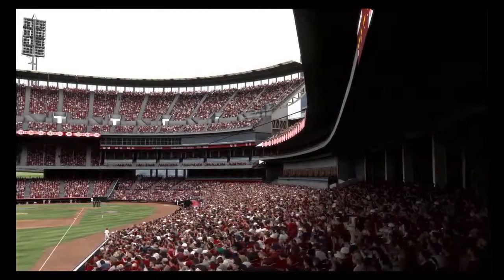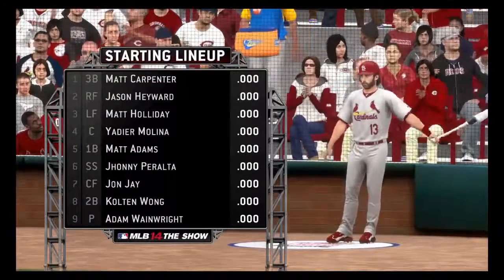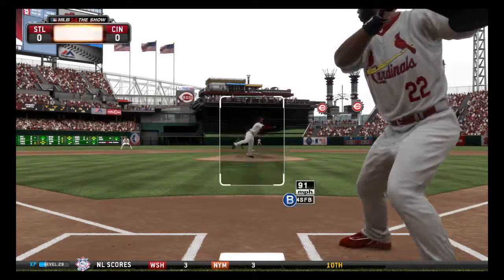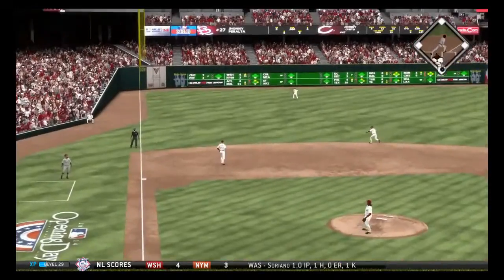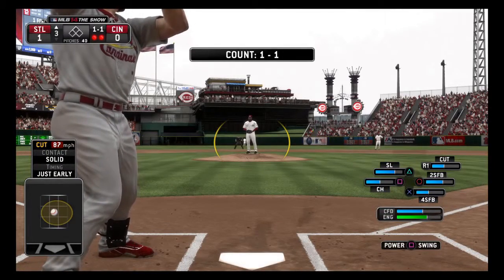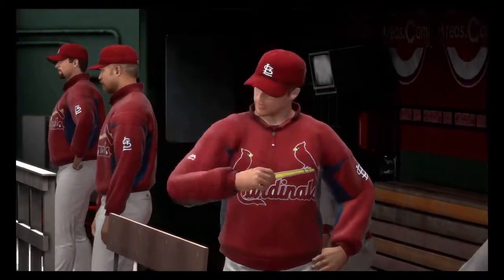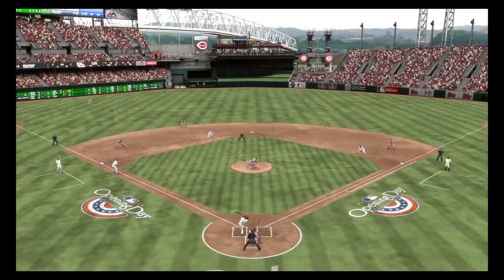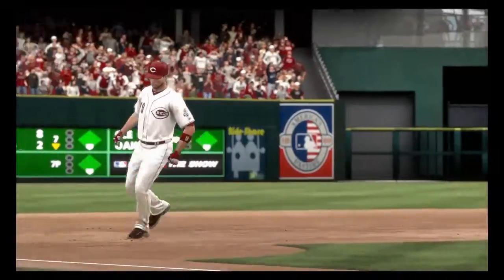MLB 14 The Show Franchise Cardinals Ep: 1, Grand Slam!!!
My first installment in my MLB 14 The Show St. Louis Cardinals franchise series. This is my first real time adding commentary to a game so any constructive feedback would be greatly appreciated. Great game that included a grand slam! I want to do more than just broadcast games. I want give you the story of my franchise from every aspect.